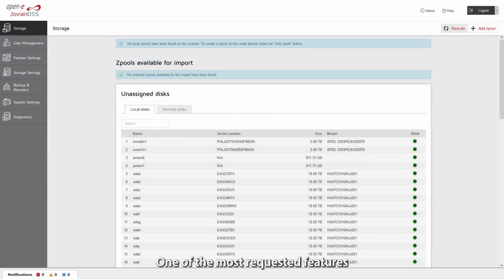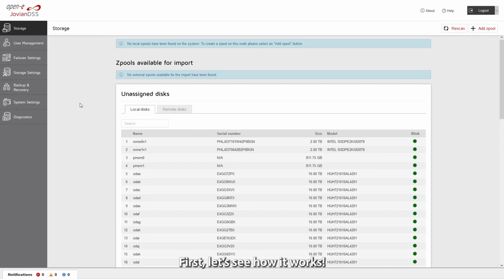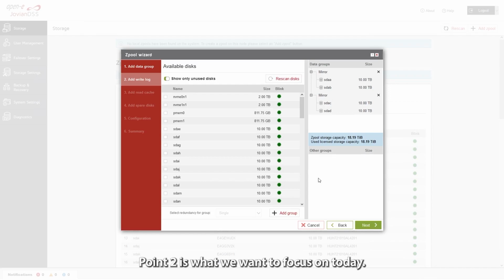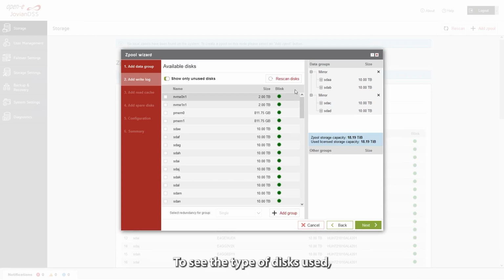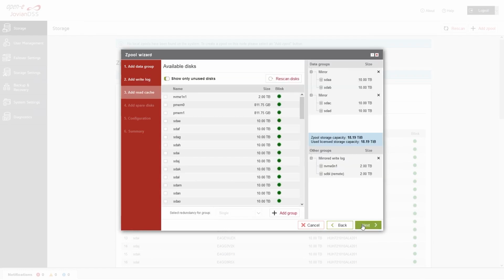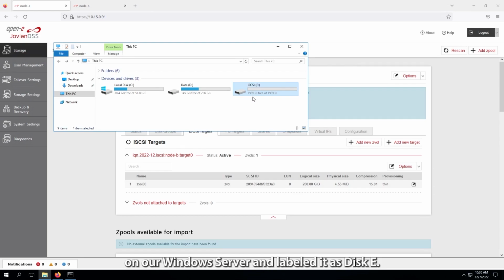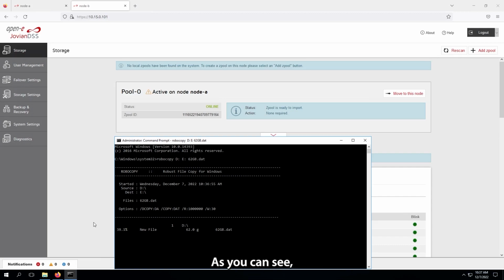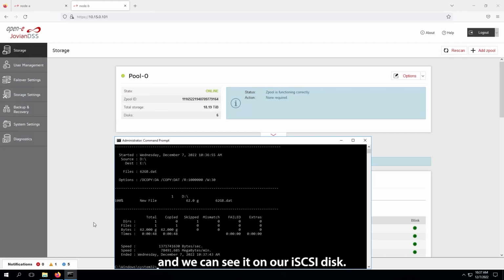Tutorial: NVMe Write Log Devices Mirror over Ethernet for HA Shared Storage Cluster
With the Open-E JovianDSS Up29r2, you don't have to create an NVMe write log and employ a special backplane JBOD that could support both standard HDDs or SSDs and NVMe disks.

What does the up29r2 approach give you:
- It allows the creation of the NVMe write log without the need to involve extra hardware units,
- You benefit from the outstanding performance of the NVMe devices in the cluster nodes in a cost-effective High Availability Shared Storage Cluster.

Check how the NMVe write log feature works in Open-E JovianDSS.